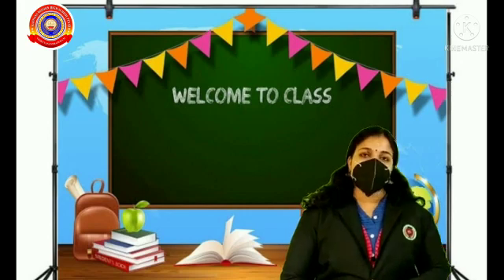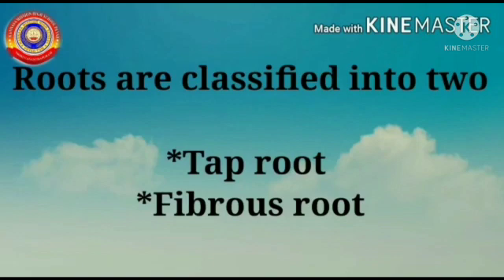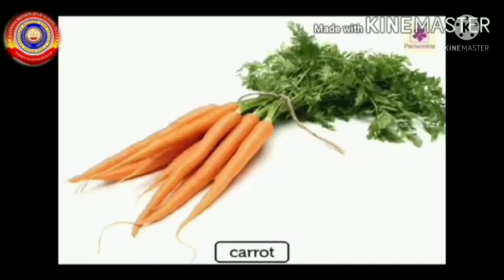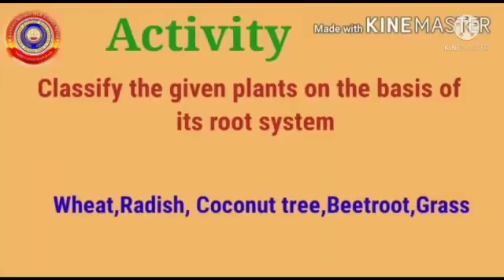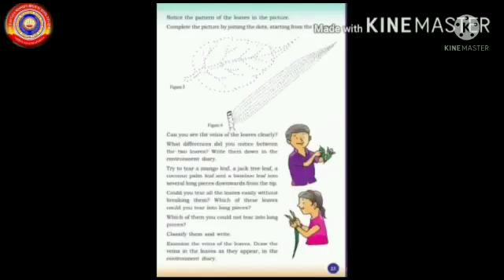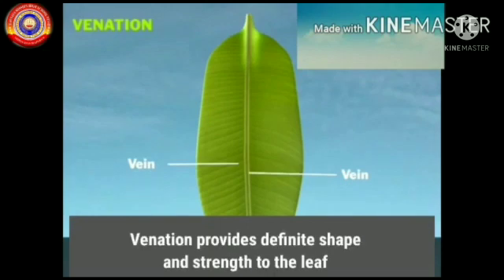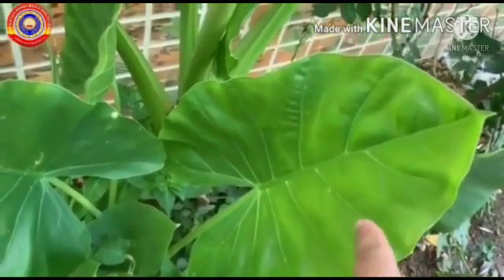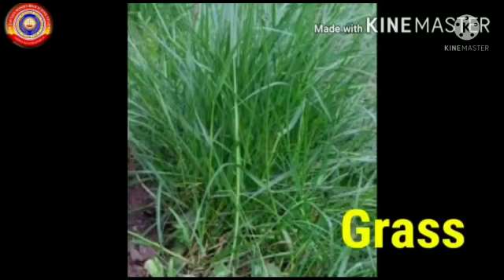Standard 4 Evs Chapter 2 Part 1 The Leaf too has to say.